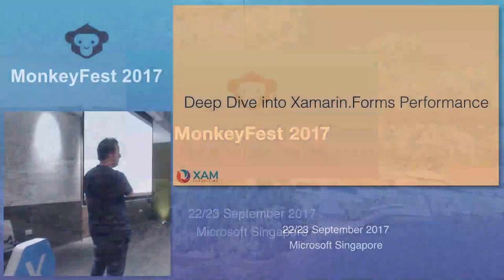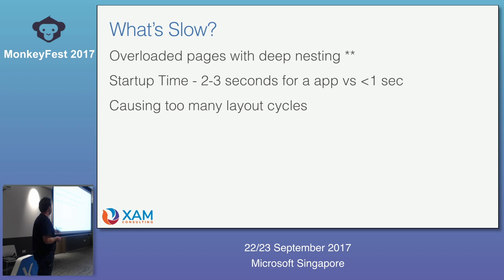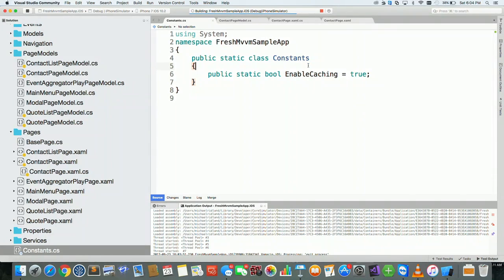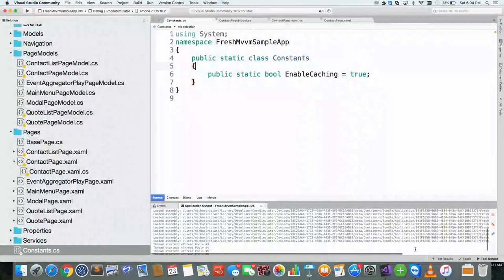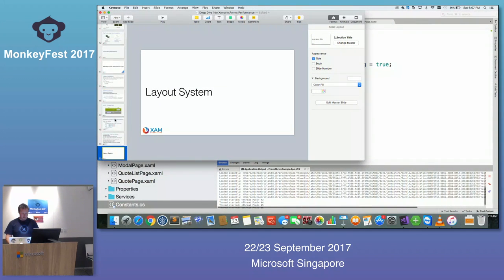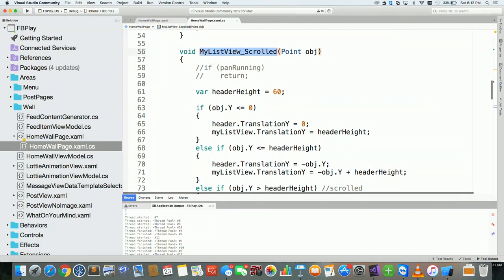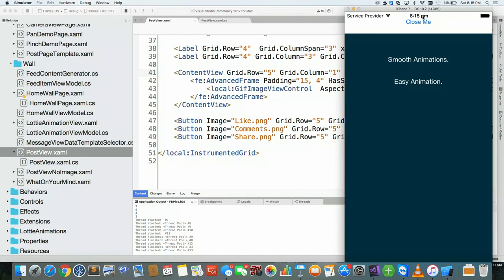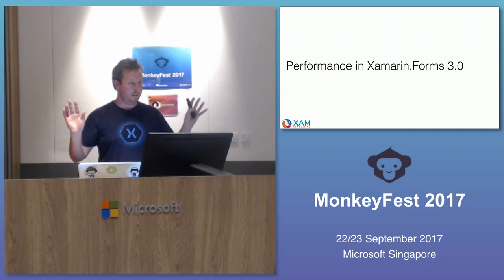Deep dive into Xamarin.Forms performance - MonkeyFest 2017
Speaker: Michael Ridland